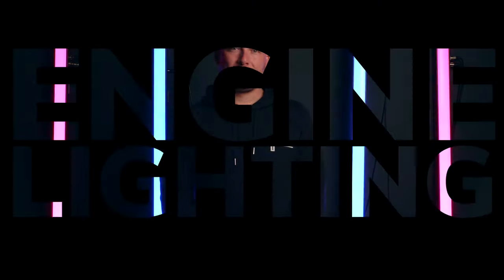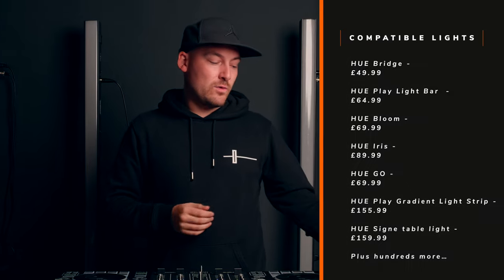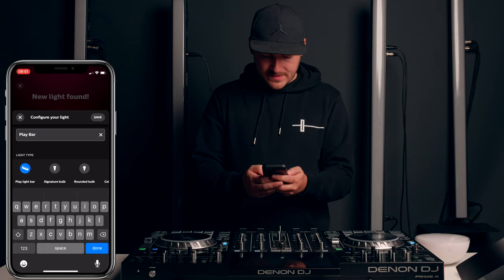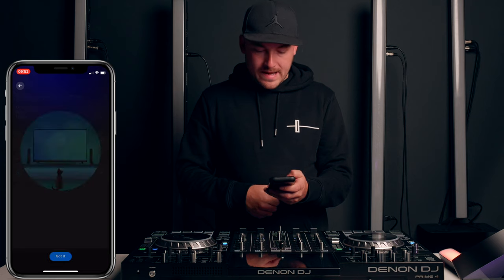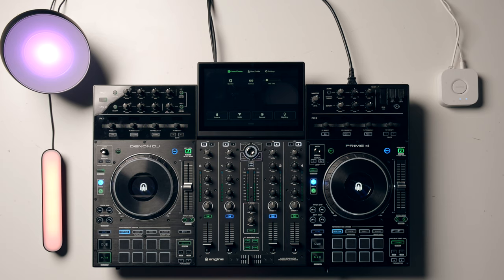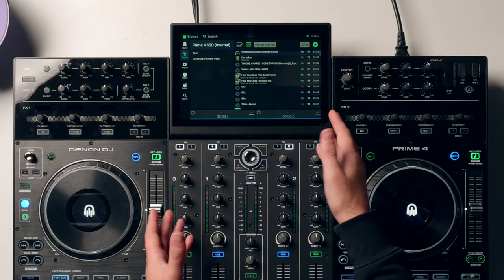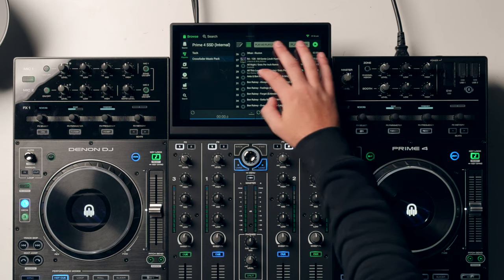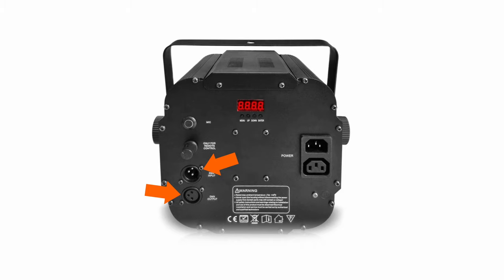Control Epic Light Shows From Your Decks?! - Full Engine Lighting / SoundSwitch Tutorial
Recently released inside Engine V2.0, Engine Lighting enables DJ's to control epic light shows directly from their decks! In this in-depth beginners guide, Holland shows you two ways you can set up and easily control incredible light shows!

Timestamps:
Philips HUE Integration
00:00 - 01:00 - Intro
01:00 - 02:13 Philips Hue Intro
02:13 - 03:43 Entertainment Zone Set Up
03:43 - 05:42 Connecting Engine Lighting To Philips Hue
05:42 - 07:36 - Using Engine Lighting with Philips Hue

DMX Lighting with SoundSwitch
07:36 - 08:36 - DMX Intro
08:36 - 10:19 DMX Interface
10:19 - 11:33 How to Wire Lights
11:33 - 20:17 How to use SoundSwitch
20:17 - 25:10 Scripting Custom Shows
25:10 - 26:11 Exporting SoundSwitch To Engine DJ USB
26:11 - 28:01 Using DMX with Engine Lighting
28:01 - 28:35 Outro

⭐ MIXES ⭐

⭐TUTORIALS ⭐